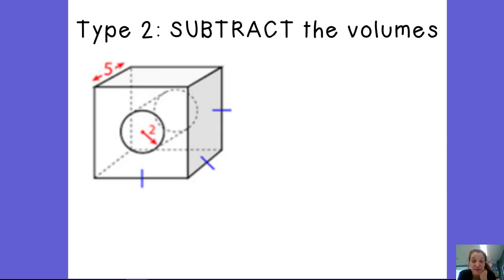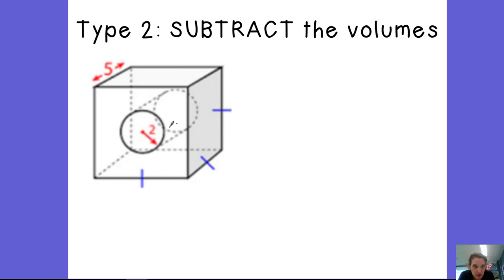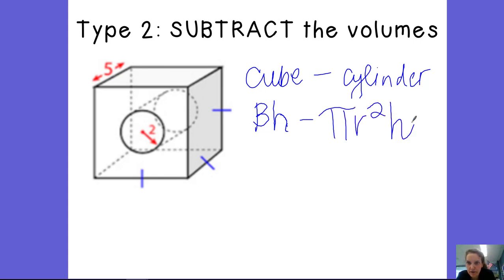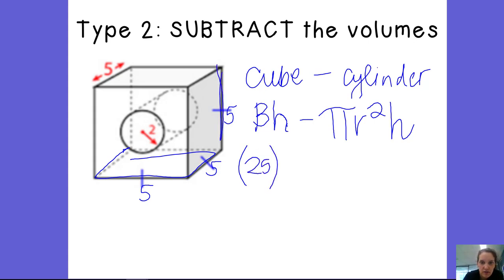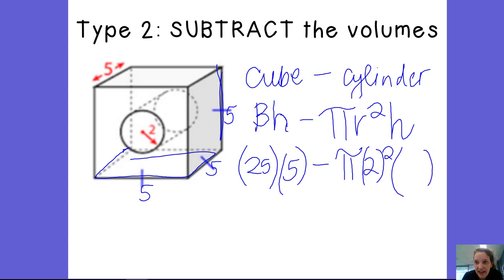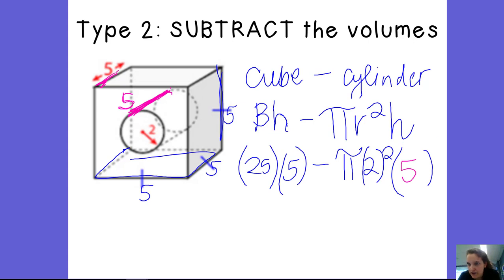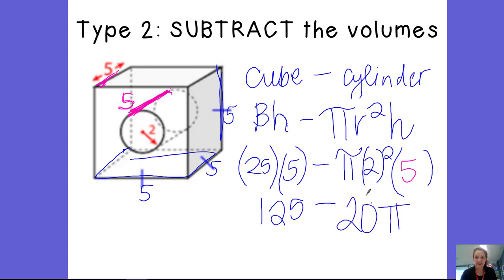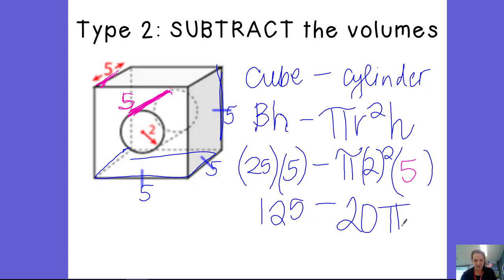12.4 - 12.6 Volume of Composite Solids Part 2